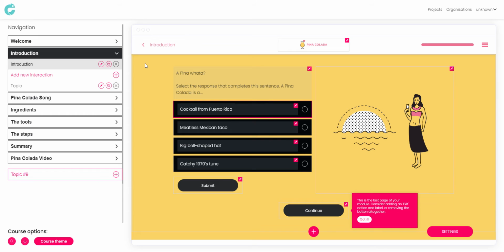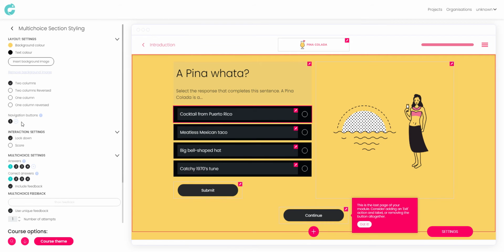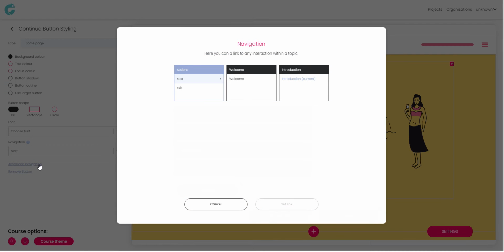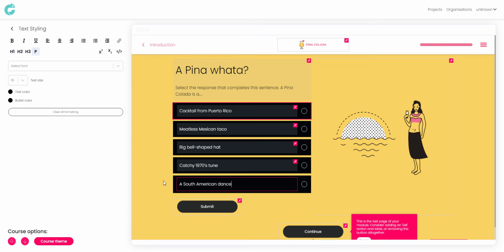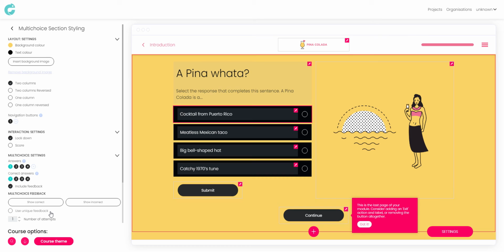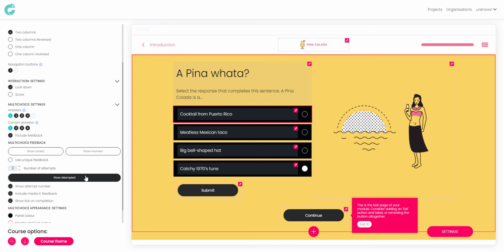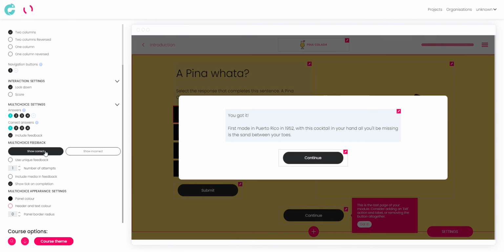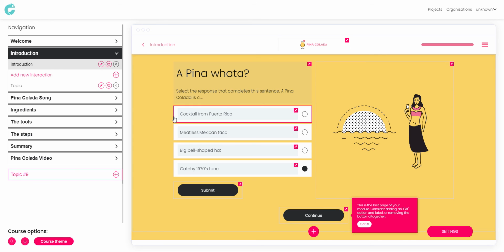Chameleon Creator - How to Edit a Multi-choice Interaction